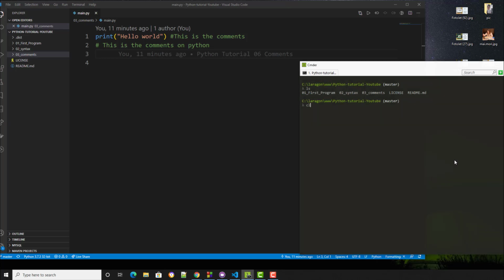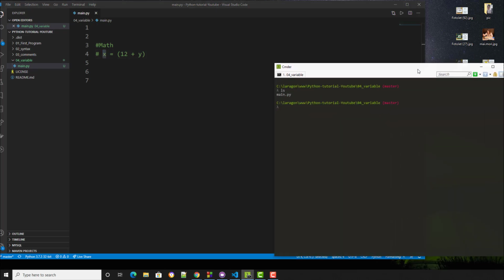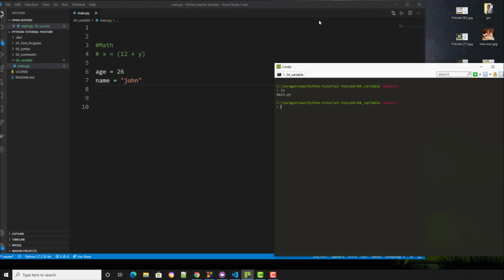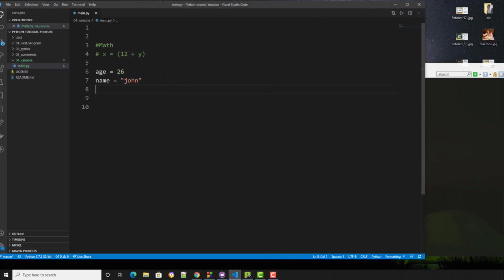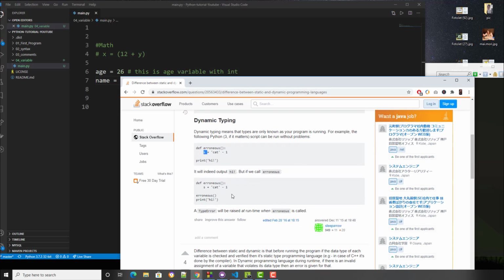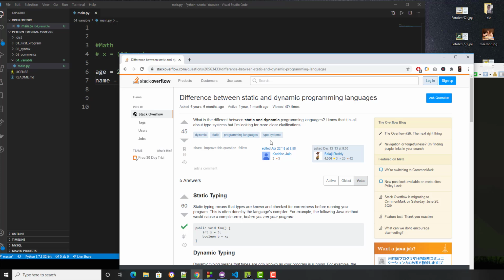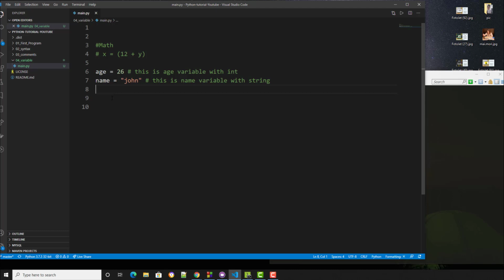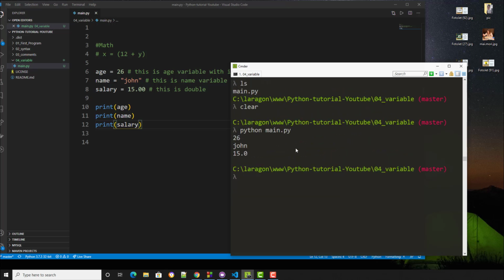Python Tutorial 07 Variables